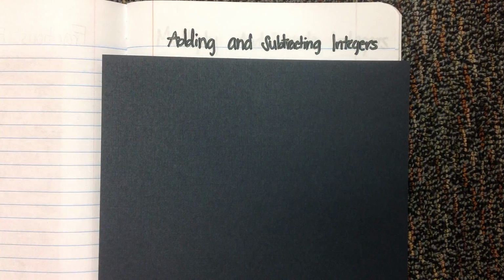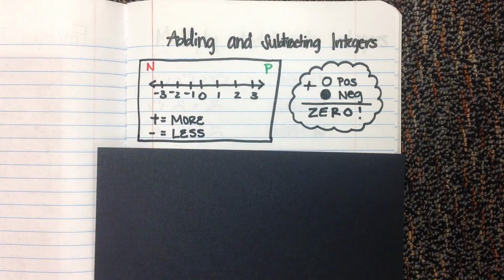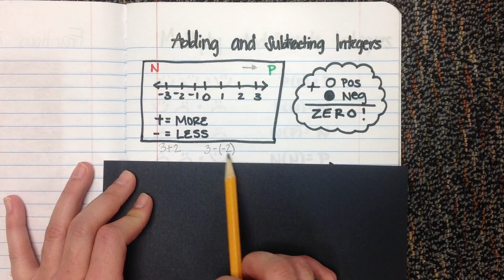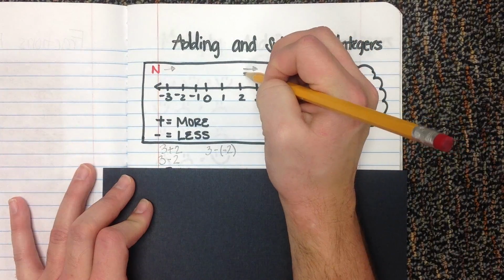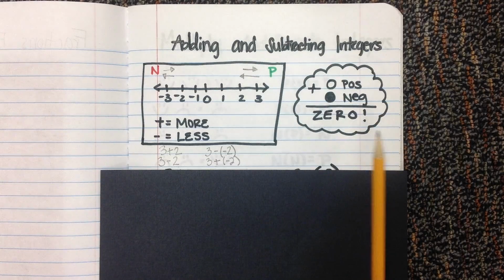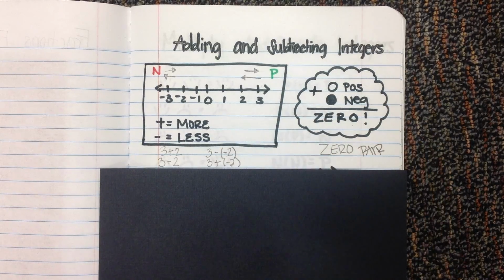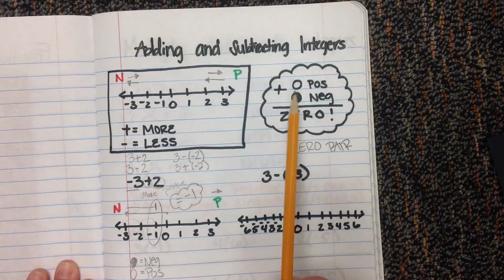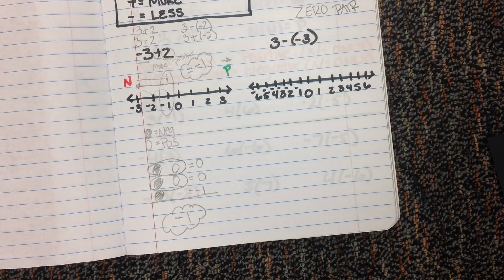Adding and Subtracting Integers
Watch this video before class on Tuesday October 15!